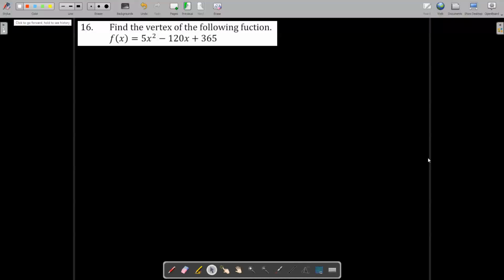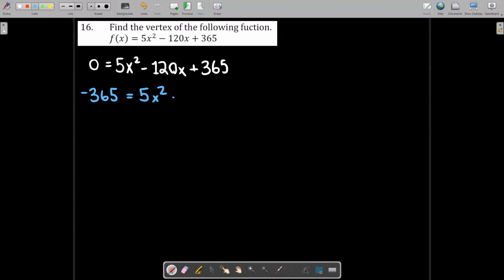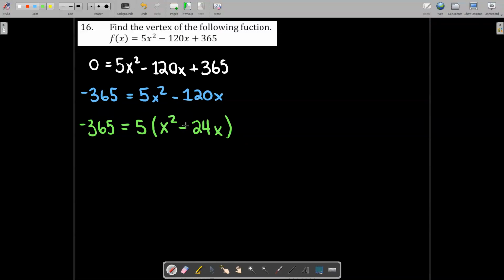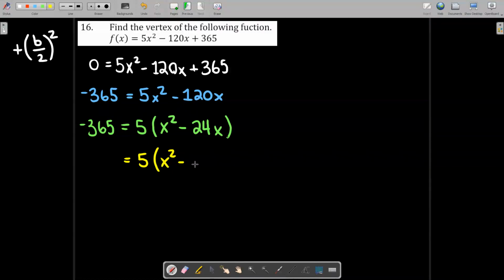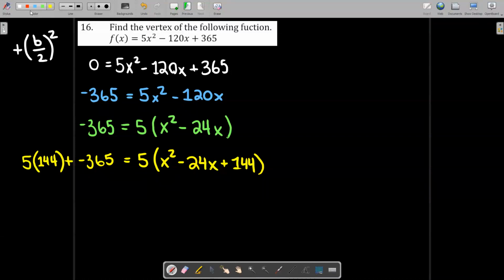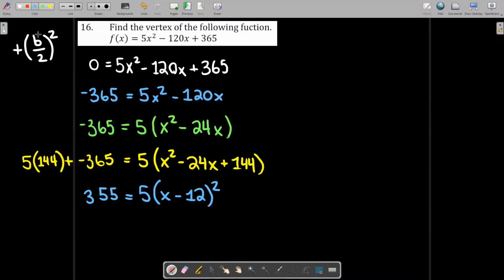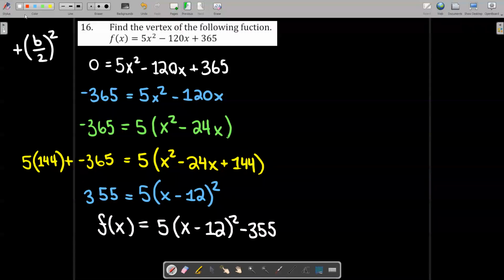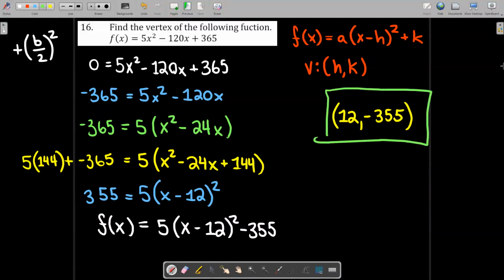PreCal Diag Test Number 16